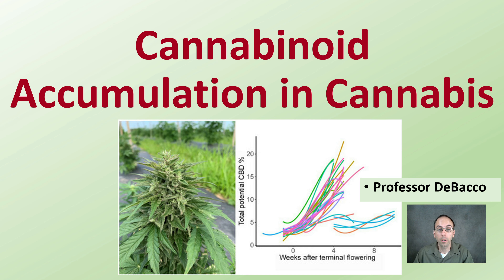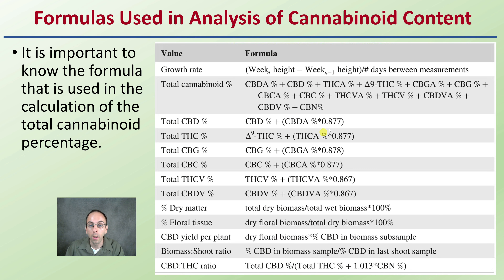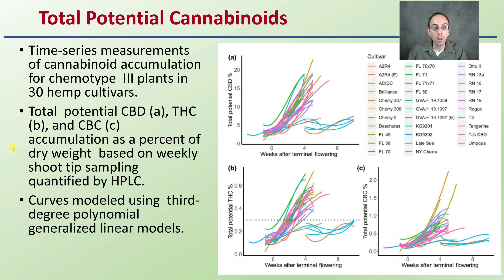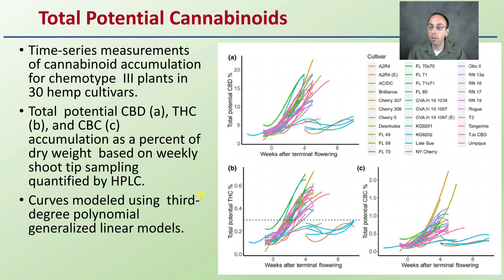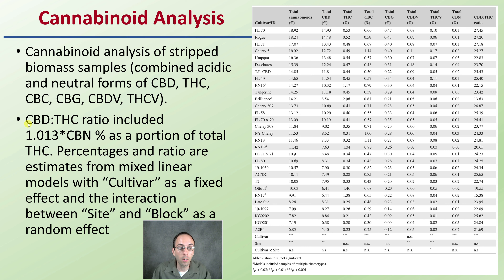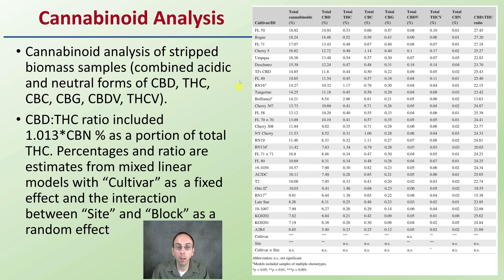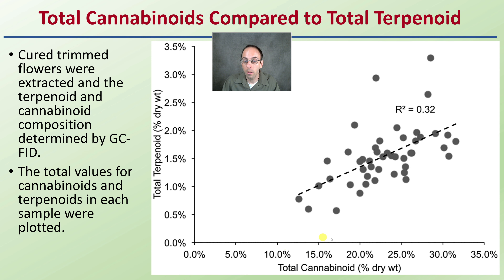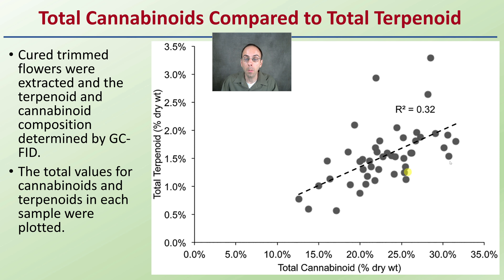Cannabinoid Accumulation in Cannabis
Professor DeBacco

Formulas Used in Analysis of Cannabinoid Content
It is important to know the formula that is used in the calculation of the total cannabinoid percentage.

Total Potential Cannabinoids
Time-series measurements  of cannabinoid accumulation for chemotype  III plants in 30 hemp cultivars.
Total  potential CBD (a), THC (b), and CBC (c)  accumulation as a percent of dry weight  based on weekly shoot tip sampling  quantified by HPLC.
Curves modeled using  third-degree polynomial generalized linear models.

Cannabinoid Analysis
Cannabinoid analysis of stripped biomass samples (combined acidic and neutral forms of CBD, THC, CBC, CBG, CBDV, THCV).
CBD:THC ratio included 1.013*CBN % as a portion of total THC. Percentages and ratio are estimates from mixed linear models with “Cultivar” as  a fixed effect and the interaction between “Site” and “Block” as a random effect

Research Article
Richins, R. D., Rodriguez-Uribe, L., Lowe, K., Ferral, R., & O’Connell, M. A. (2018). Accumulation of bioactive metabolites in cultivated medical Cannabis. PloS one, 13(7), e0201119.

Total Cannabinoids Compared to Total Terpenoid
Cured trimmed flowers were extracted and the terpenoid and cannabinoid composition determined by GC-FID.
The total values for cannabinoids and terpenoids in each sample were plotted.

*Due to the description character limit the full work cited for "Cannabinoid Accumulation in Cannabis" can be viewed